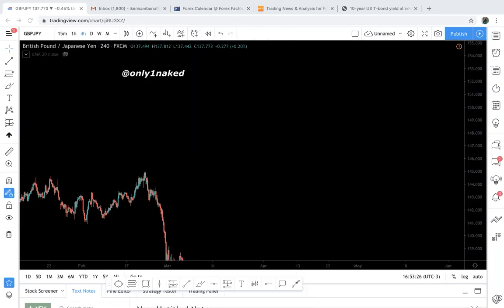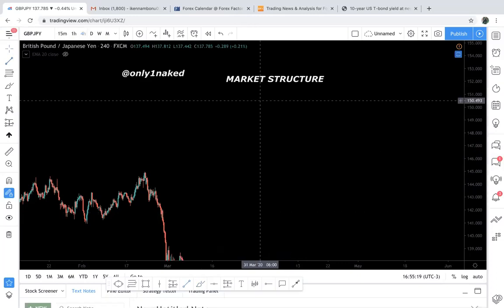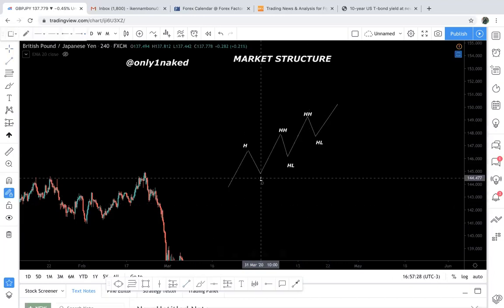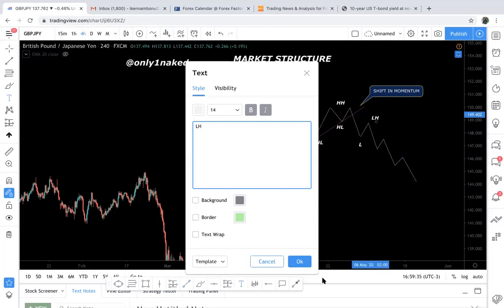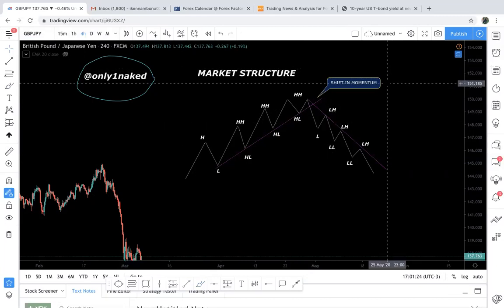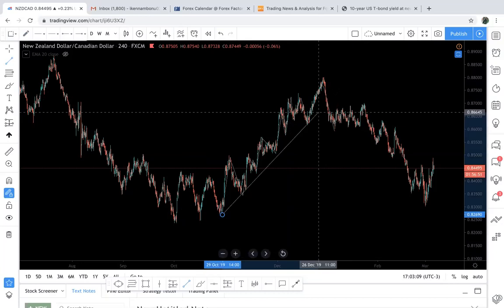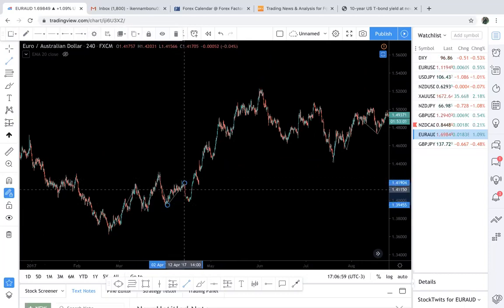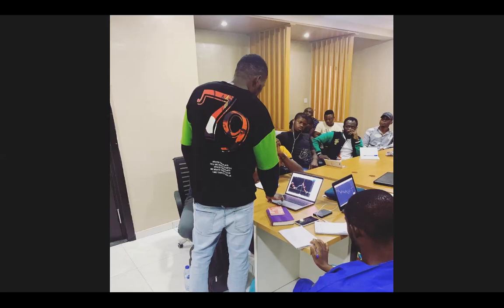UNDERSTANDING MARKET STRUTURE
This video will help you understand how to trade with the trend..